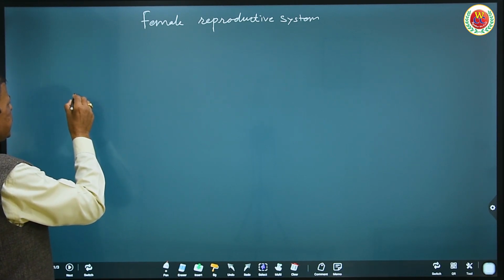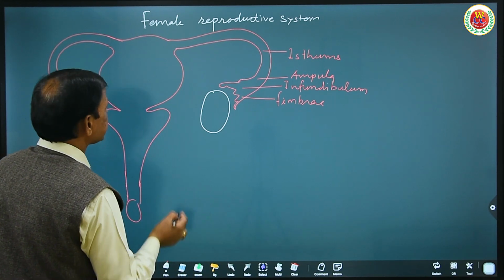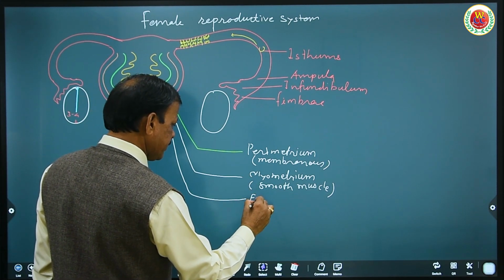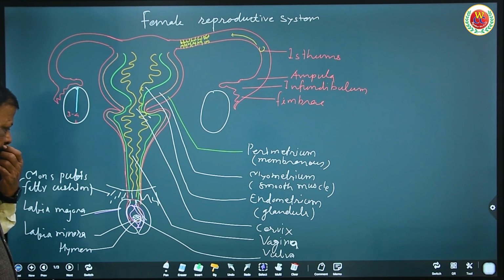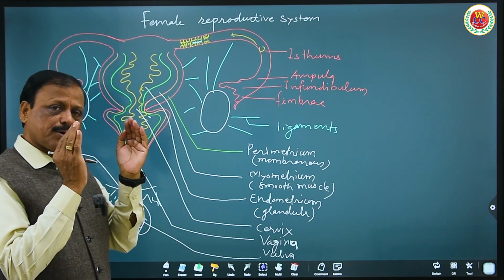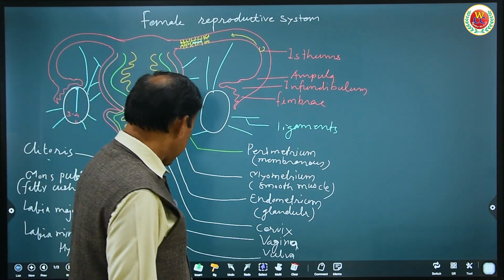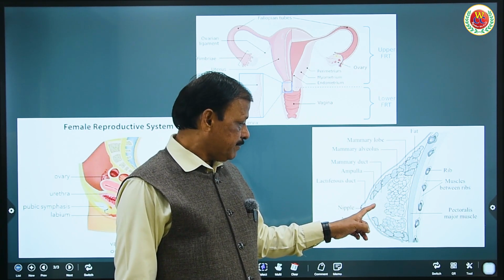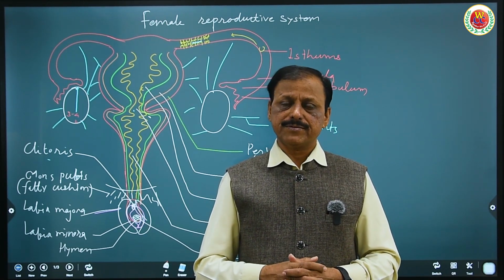Class 12th | Chapter 2 | Female Reproductive System | Easy Explanation | NEET 2024 Biology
Class 12th